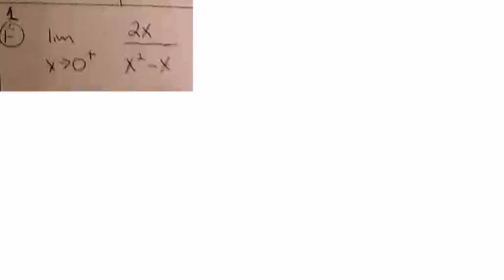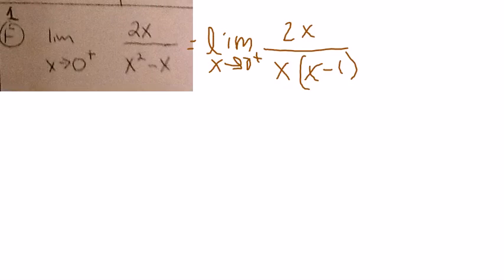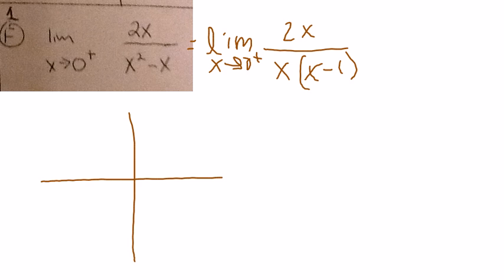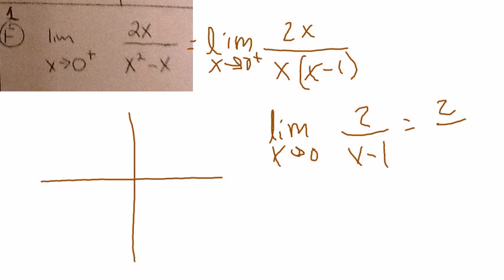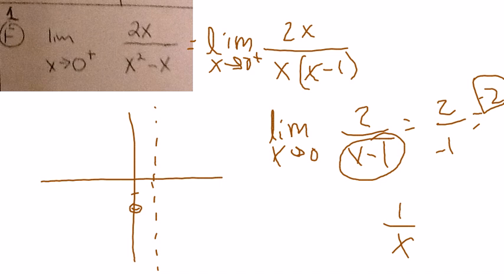HPC Ch3 Study Guide 1F